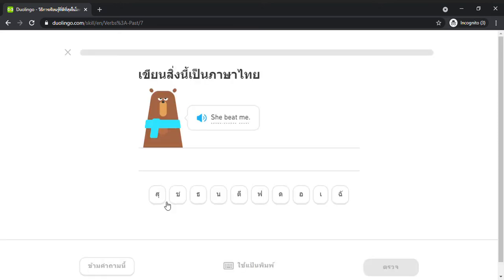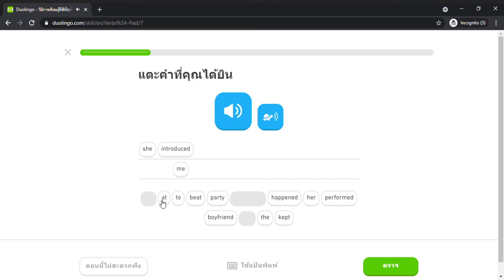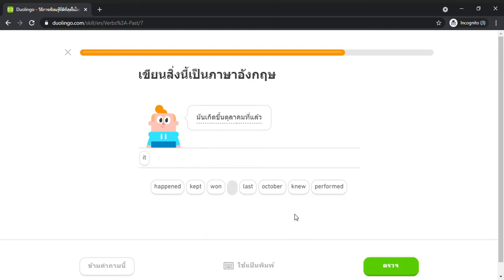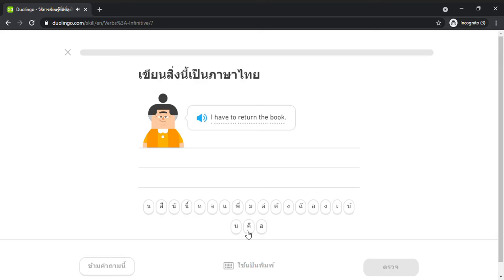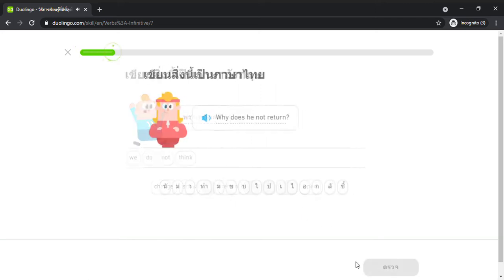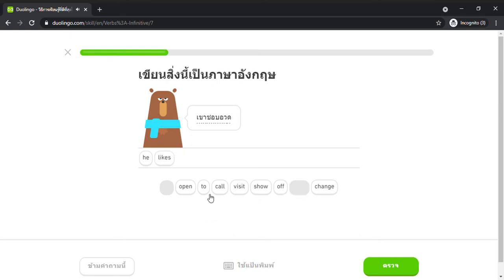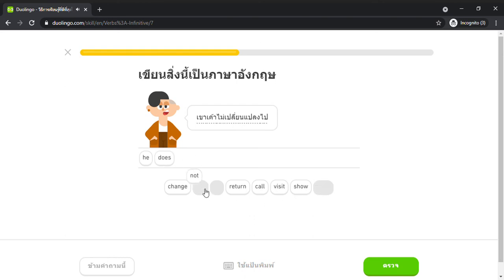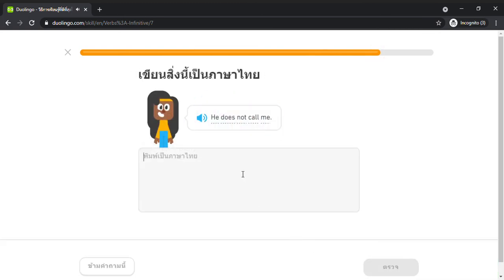Duolingo #481 English - Thai (Part 24 - Past 1 and Verb 1 (1))